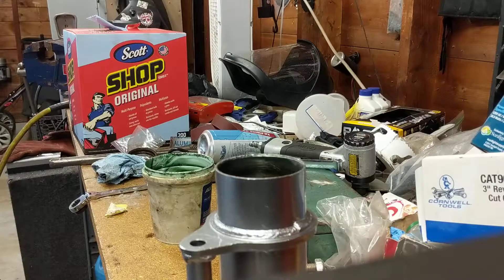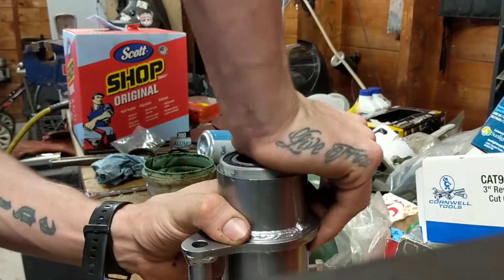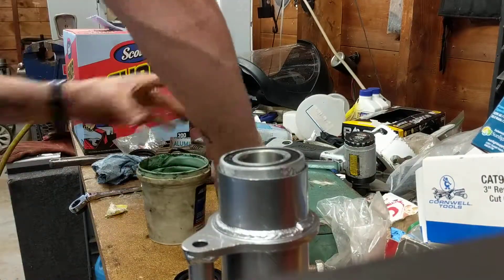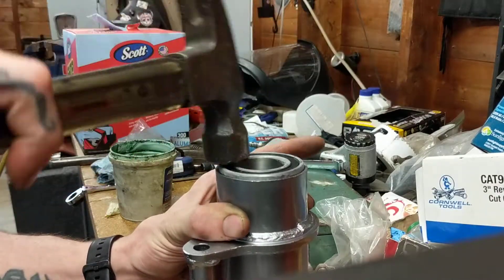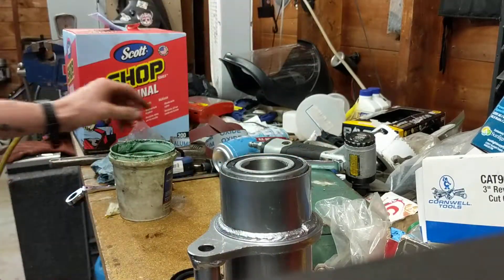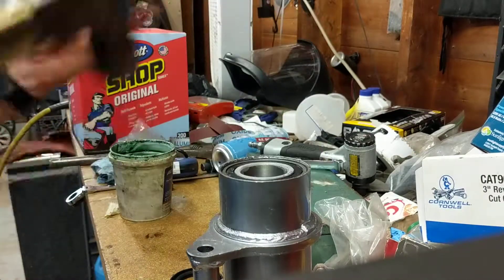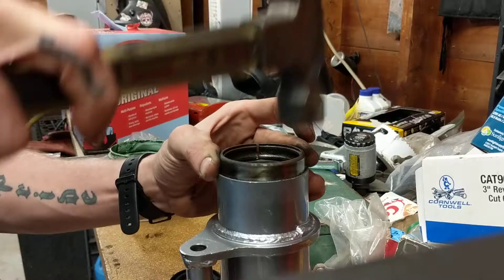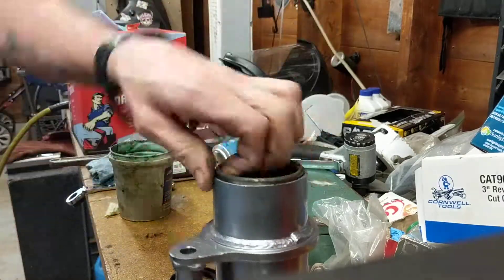Banshee carrier bearing trick ( or any press in part )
Just showing how to freeze a bearing or any price in part like a bushing or whatever this just happens to be on my bansheefreeze bearings or parts before installing to make it easier metal contracts with cold you can also use any propellant that will freeze like butane if you don't have enough time to leave it in the freezer